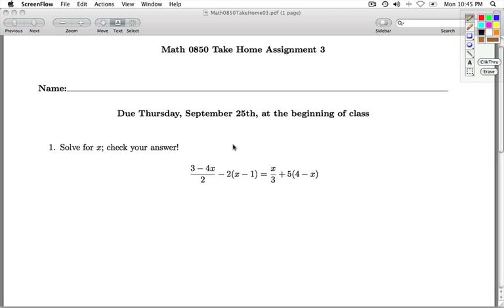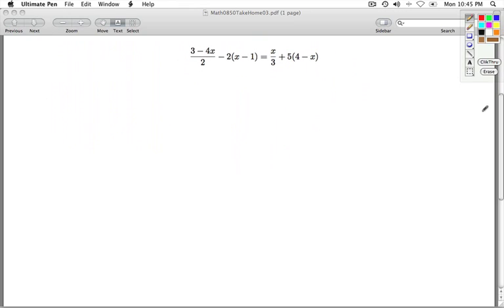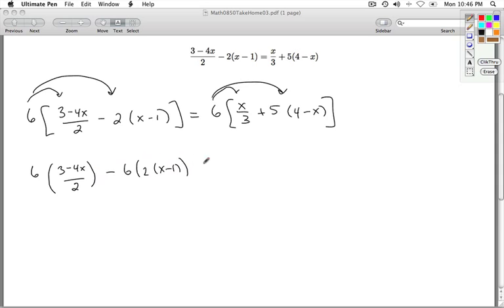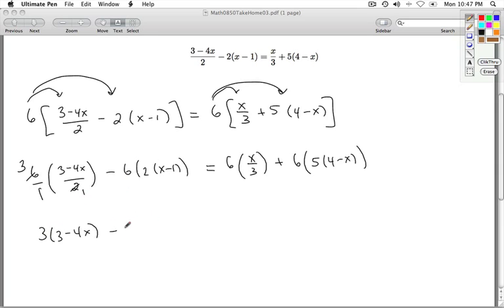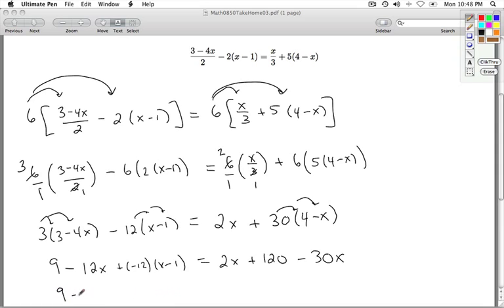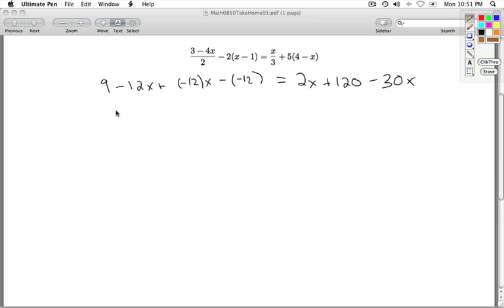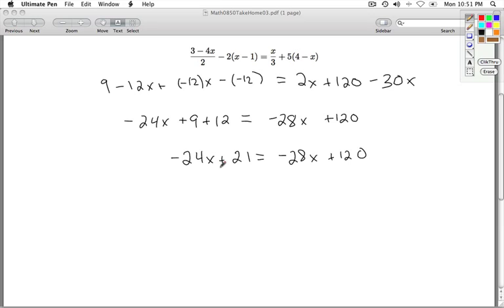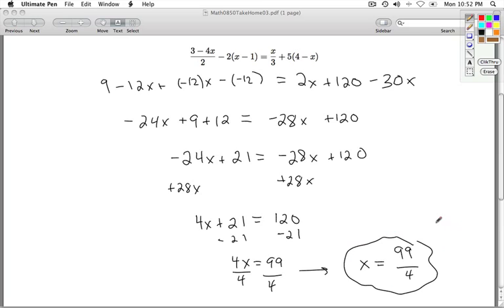Math 0850 Take Home 03 Key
Solving a linear equation